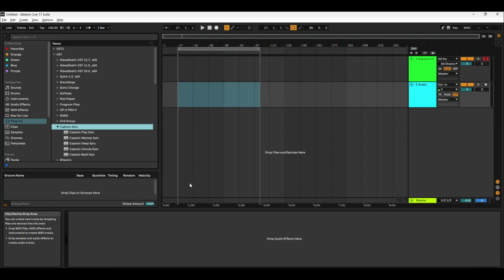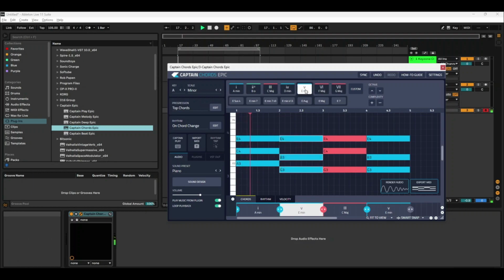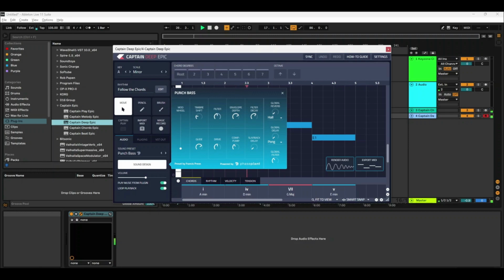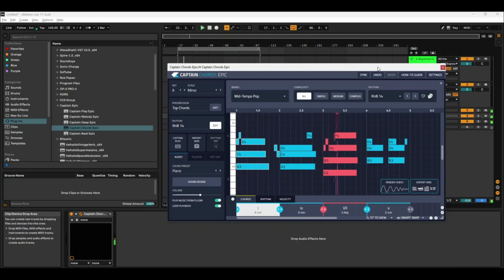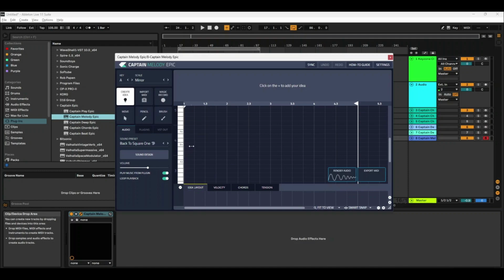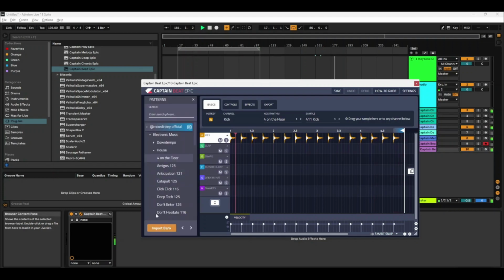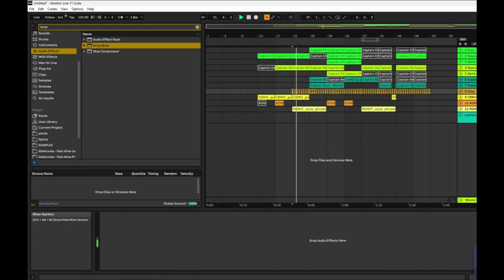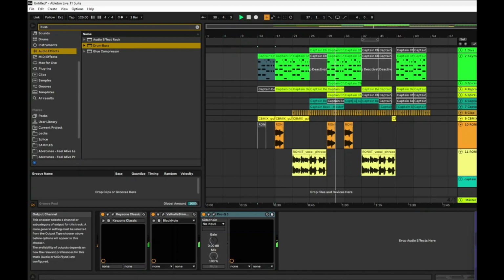Creating a full track using Captain EPIC And Captain Beat